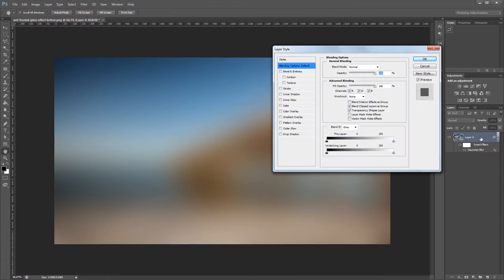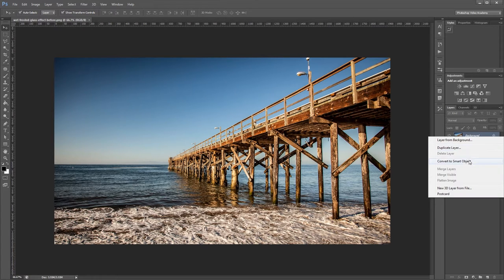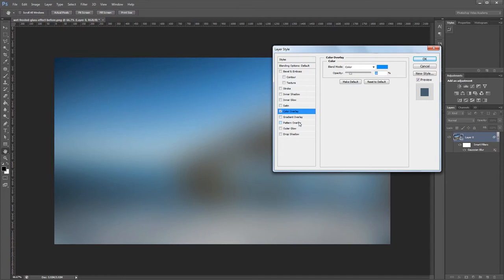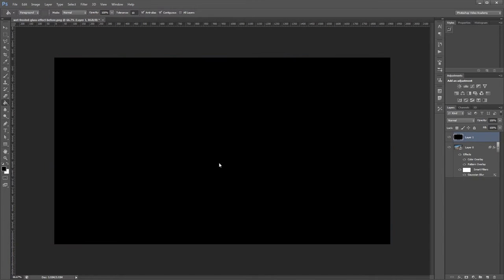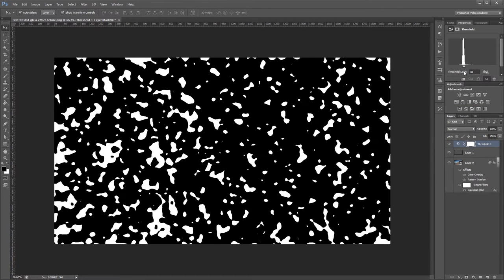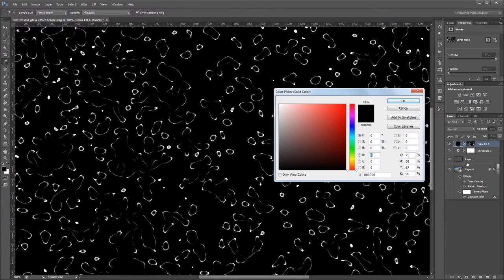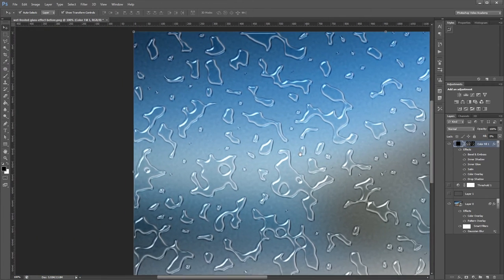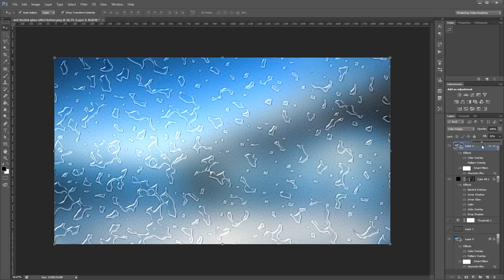How to Create a Wet Frosted Glass Effect in Photoshop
The default Photoshop plugins and resources are capable of a lot more than you might think.

This tutorial will teach you how to use filters, layer styles, and adjustment layers to create a wet frosted glass effect in Photoshop.

By adjusting the layer styles, you can also use these steps to create other types of liquid like blood, oil, mud, and more.